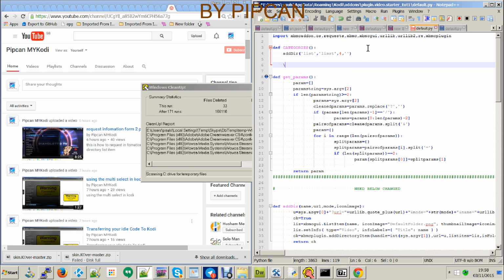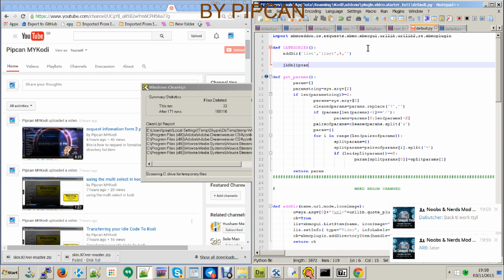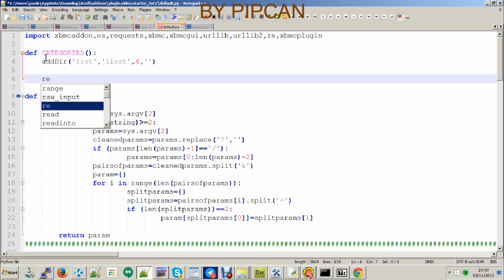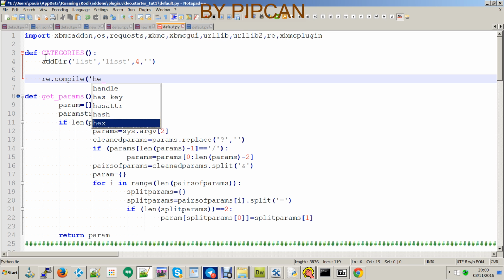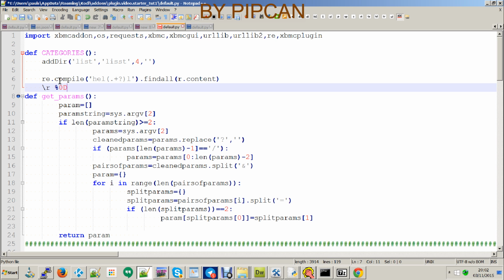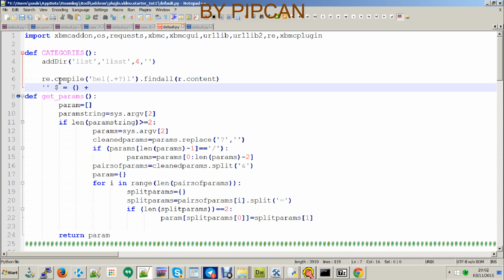Diffrent Regex Type Include not include etc Kodi